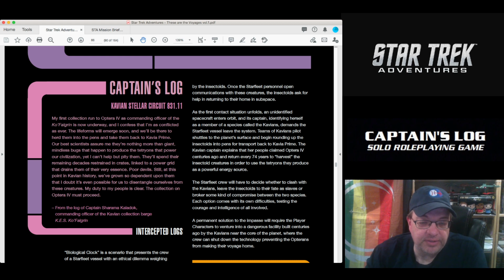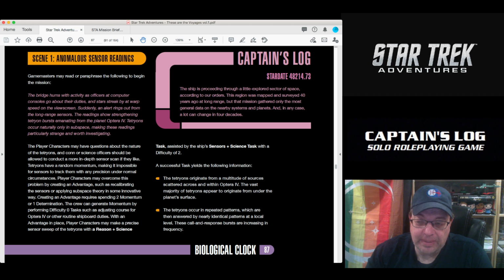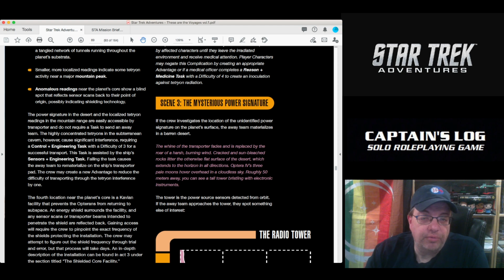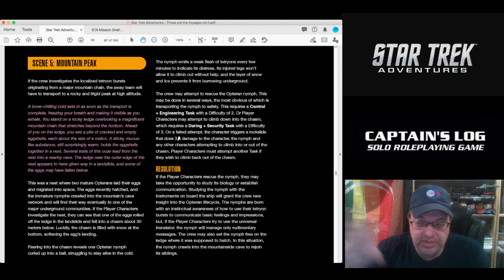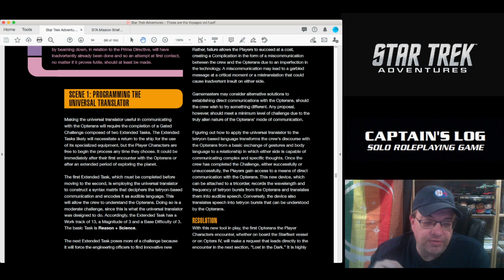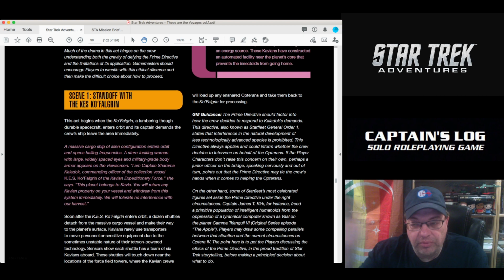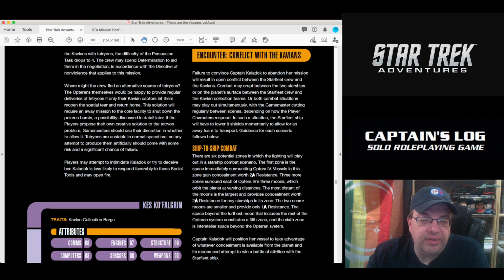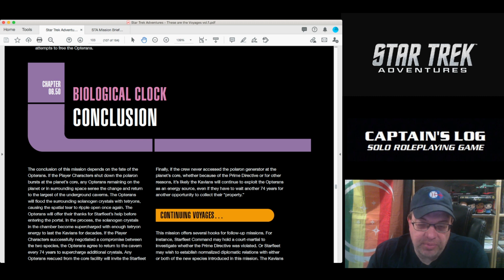Adapting a Star Trek Adventures Standalone Mission into Captain's Log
Jim Johnson, project manager for Modiphius's Star Trek Adventures RPG and Captain's Log Solo RPG discusses ways to adapt a STA standalone mission to use in a Captain's Log story.